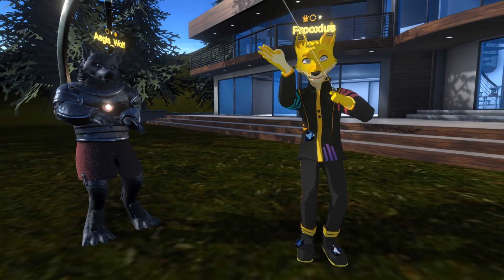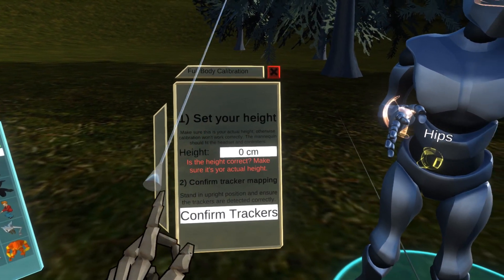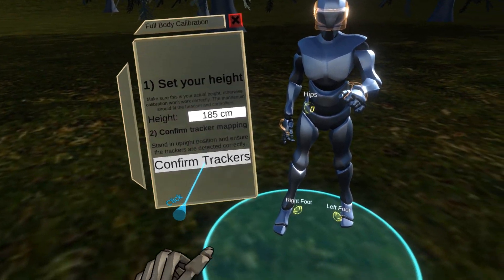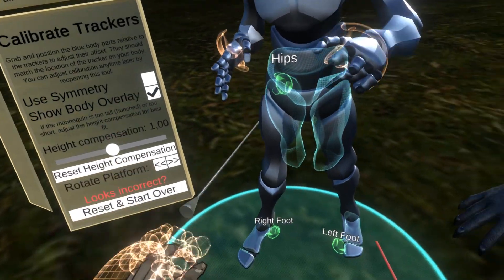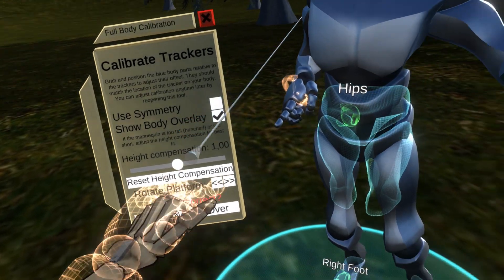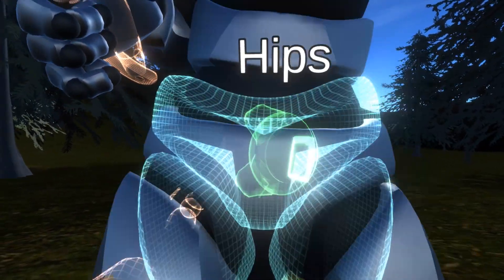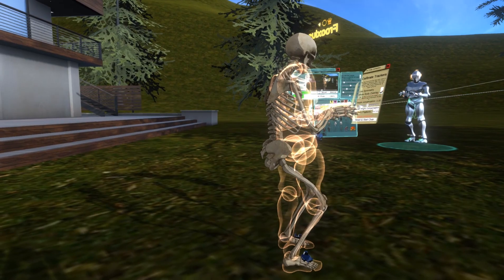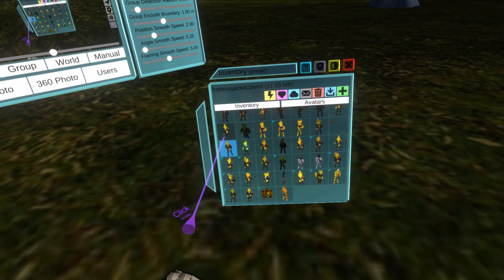New Full Body Calibration tool in Neos VR (tutorial)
Making full body calibration easier and faster!